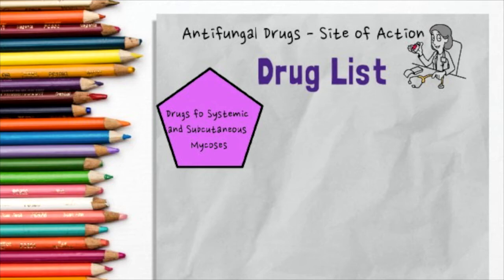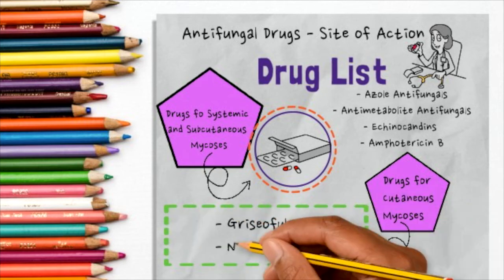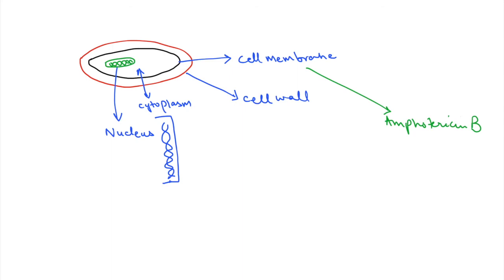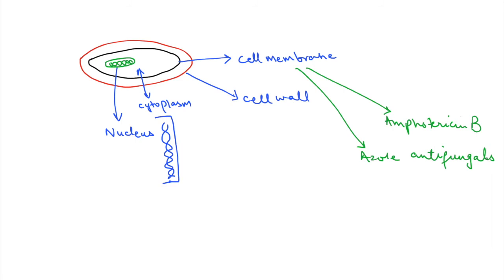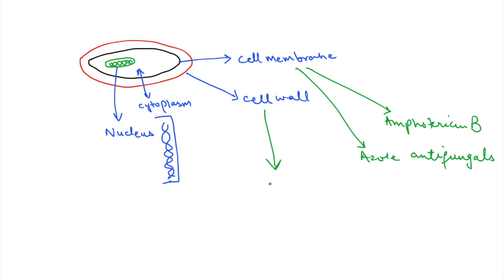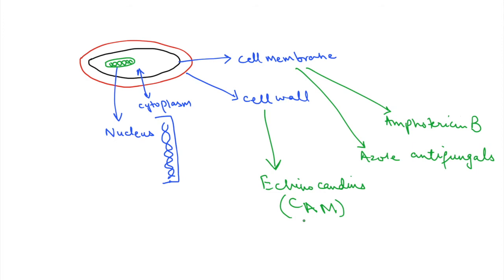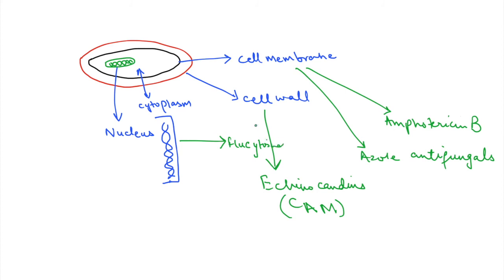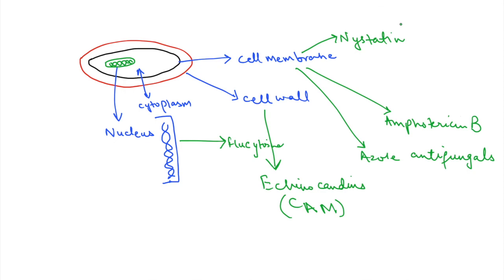Antifungal Drugs SITE OF ACTION | Quick Review | PharmCept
In this video you will find site of action of antifungal drugs. The drugs include:
- Drugs for subcutaneous and systemic mycoses
- Drugs for cutaneous mycoses

Watch other videos on PharmCept to help yourself excel in the field of healthcare.